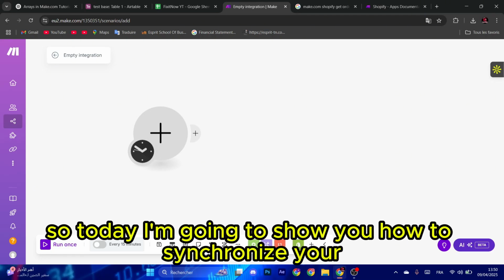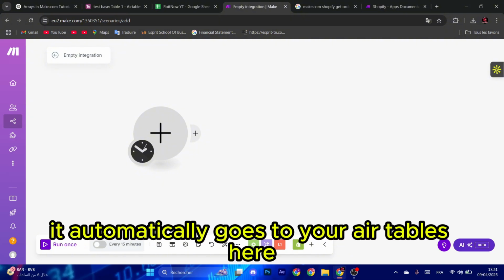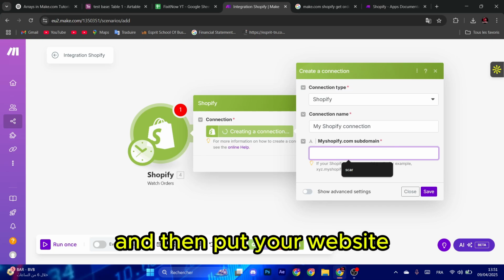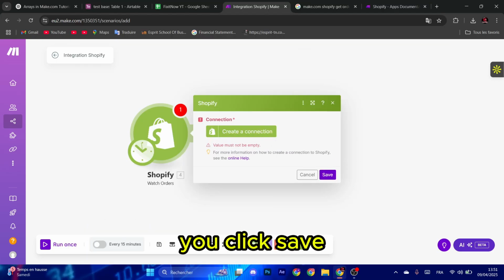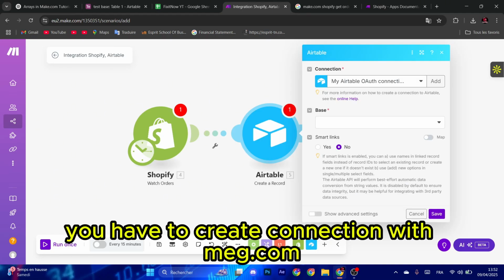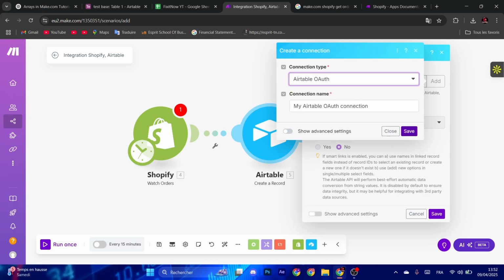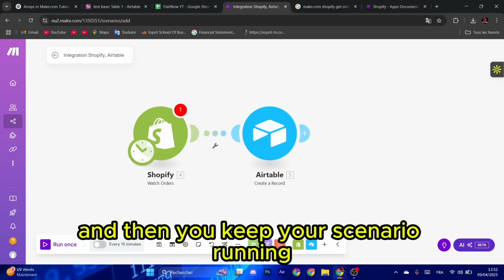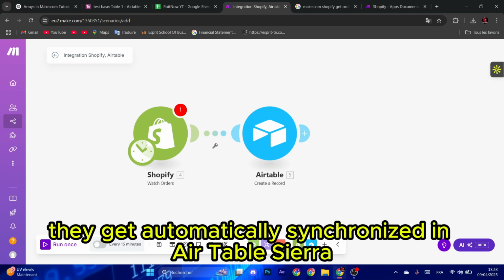How to Sync Shopify Orders to Airtable Automatically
🚀 Want to automatically send **Shopify order data to Airtable** without manual entry or spreadsheets? In this no-code tutorial, I’ll show you how to build a seamless **Shopify → Airtable automation** using Make.com!

✅ What you'll learn:
1. Connect your Shopify store to Make.com
2. Set up a real-time webhook for new orders
3. Create a synced Airtable base that updates instantly
4. Bonus: Add filters & formatting to your Airtable flow

💡 Perfect for:
• E-commerce owners
• Virtual assistants
• Automation lovers & Airtable pros

🔧 No coding required. Just smart workflows that save time & boost accuracy!